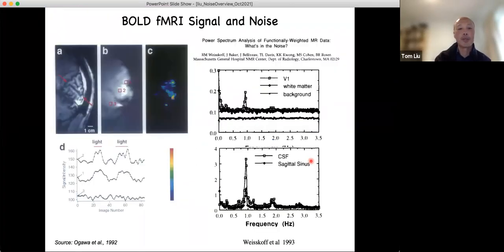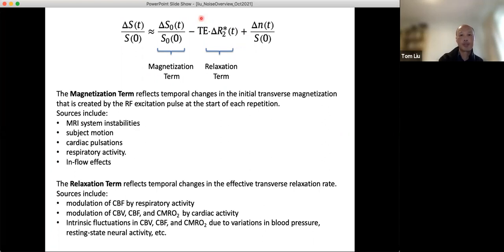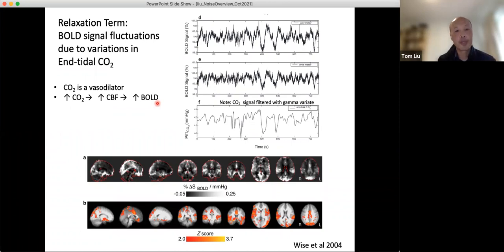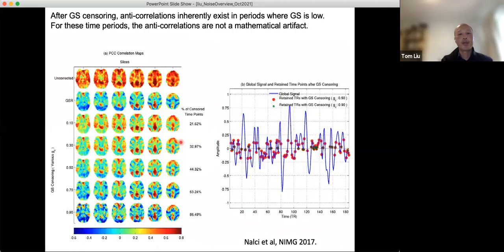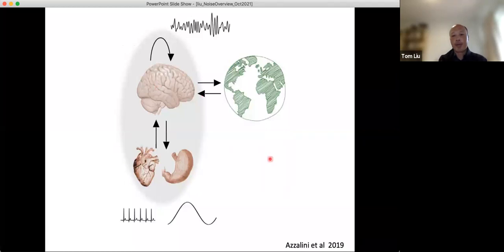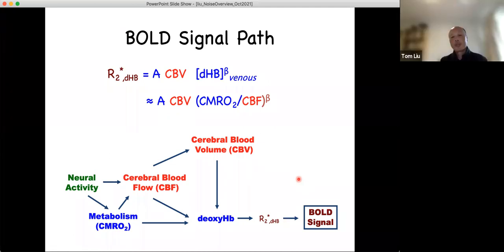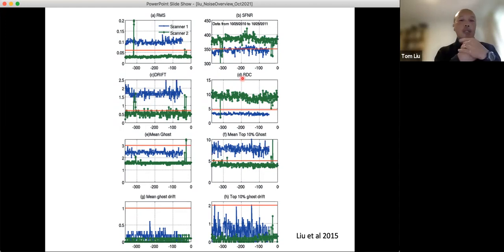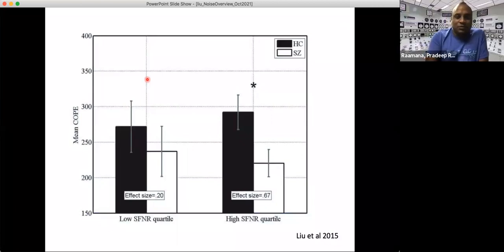Overview of various noise contributions to fMRI signal by Dr. Thomas T. Liu